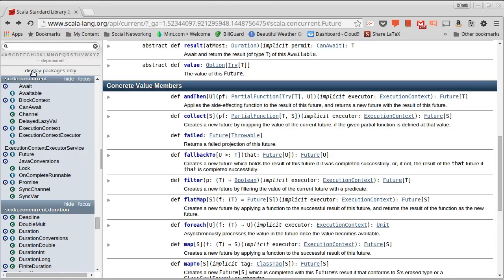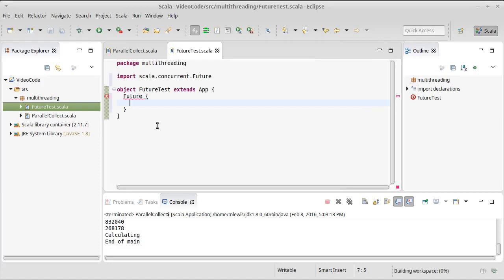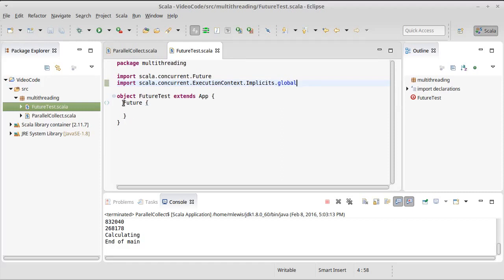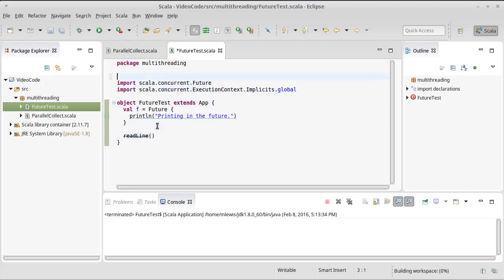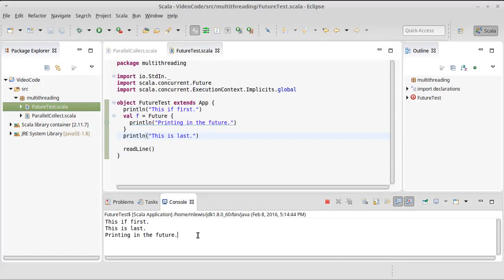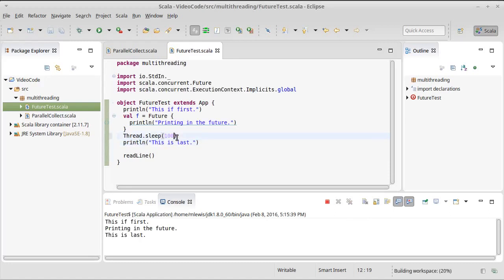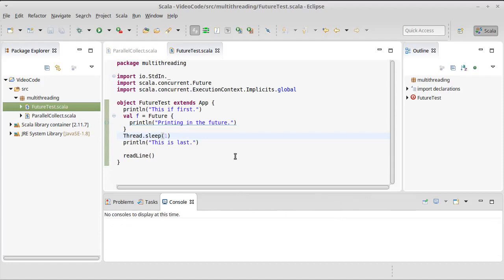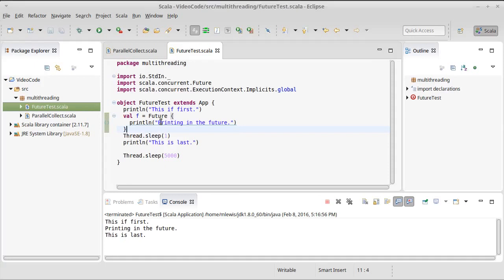Scala Futures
This video introduces you to the concept of Futures and how you can create a scala.concurrent.Future object.